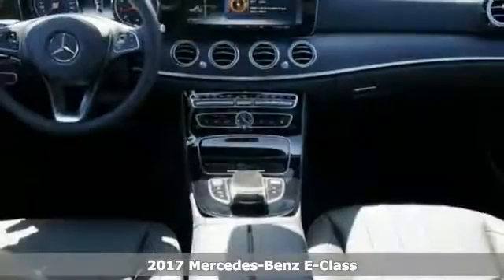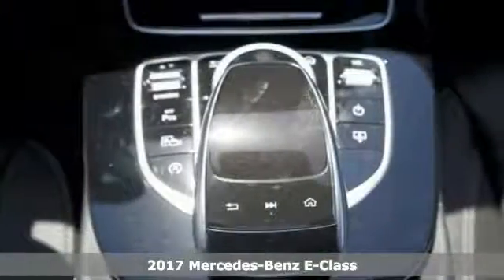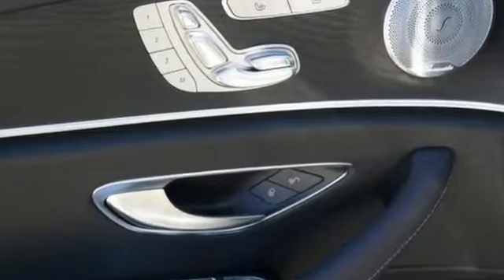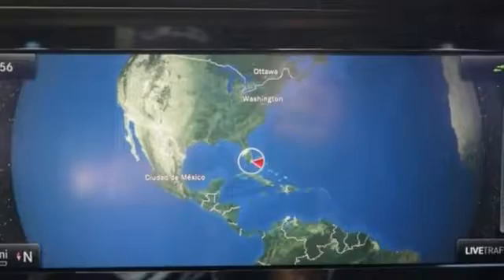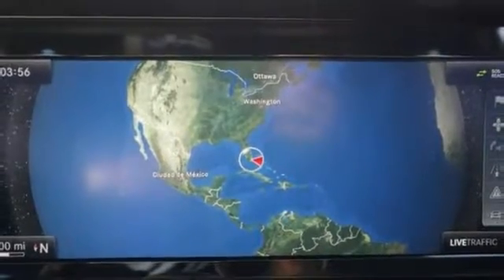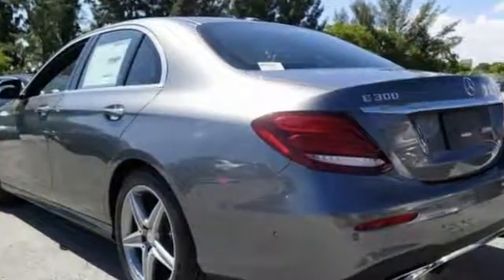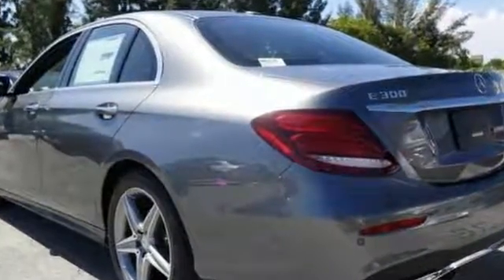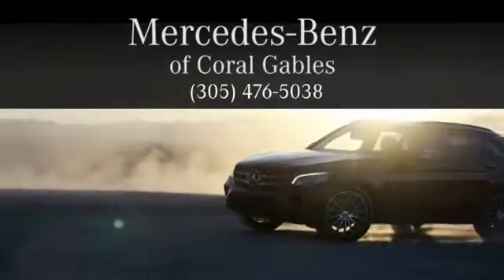New 2017 Mercedes-Benz E-Class Miami FL Coral Gables, FL HA010336 - SOLD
Year: 2017
Make: Mercedes-Benz
Model: E-Class
Engine: 4 Cyl. 2.0 L
Transmission: Automatic
Color: SELE_GREY
Interior: Black
Stock #: HA010336
VIN: WDDZF4JB3HA010336

Address:
300 Almeria Avenue